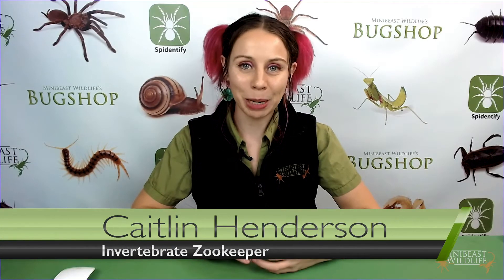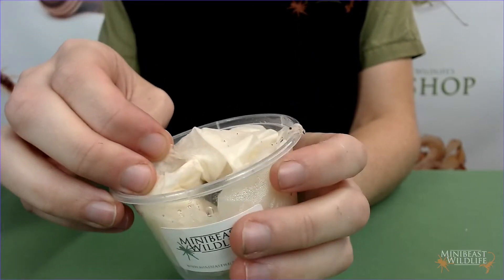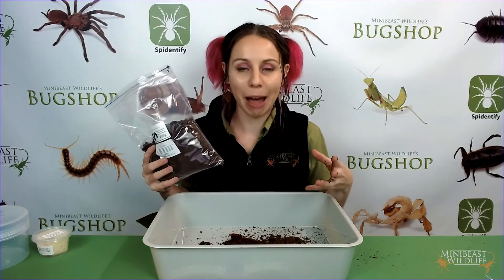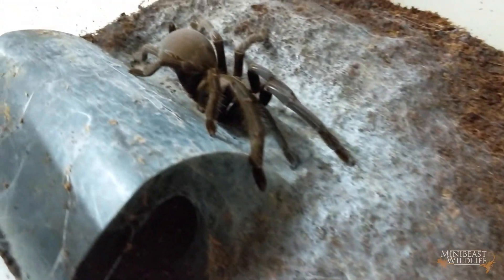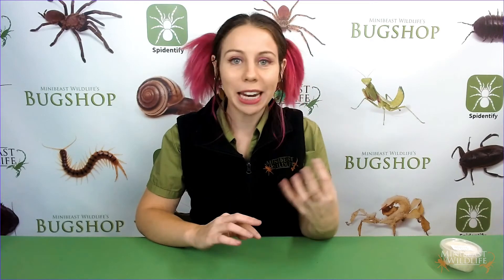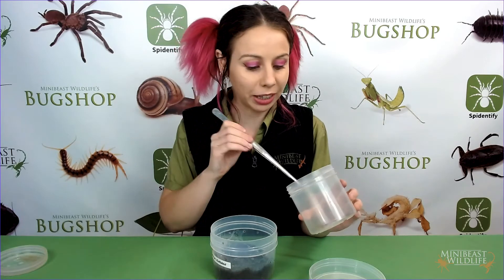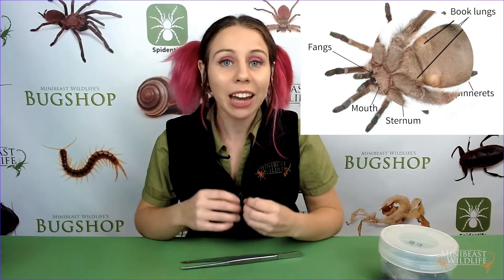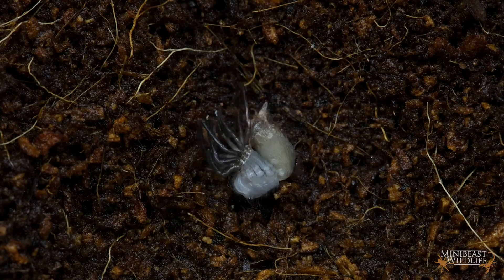How to look after a pet tarantula (the basics) | Australian Tarantula Keepers Series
Minibeast Wildlife's invertebrate zookeeper Caitlin Henderson takes you step by step through the basics of keeping a pet Australian tarantula. Learn about setting up an enclosure, feeding your tarantula, managing temperature and humidity and how to deal with moulting.